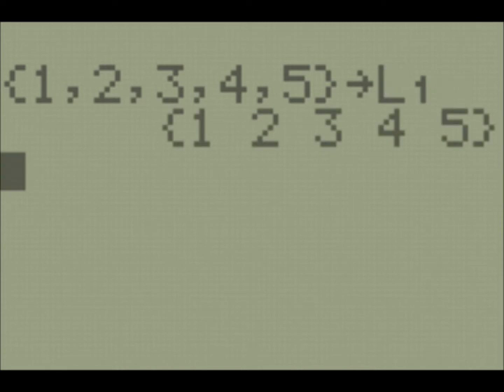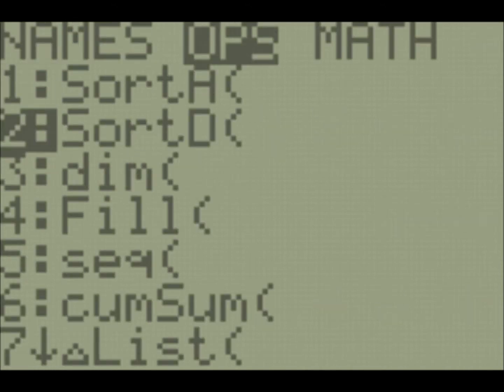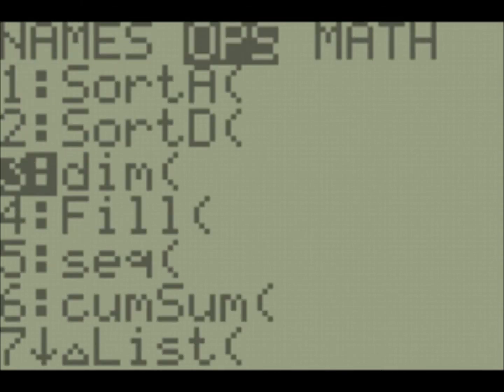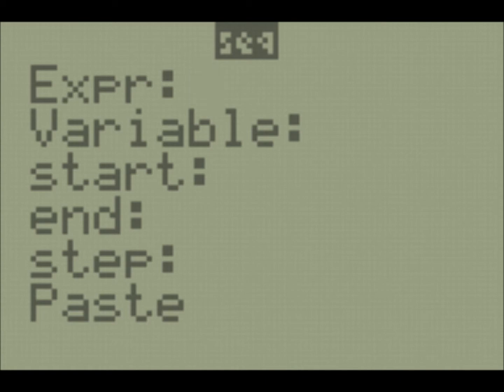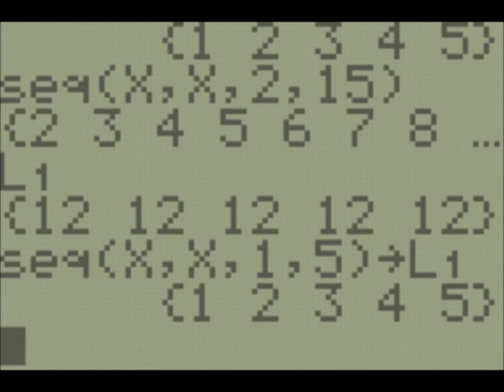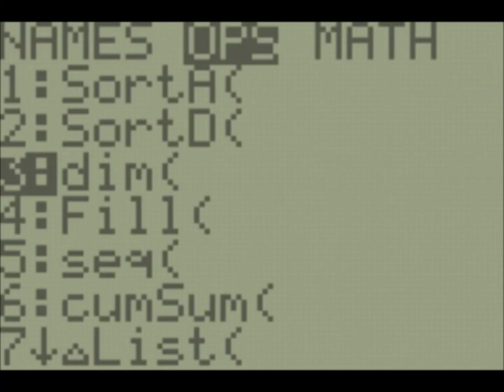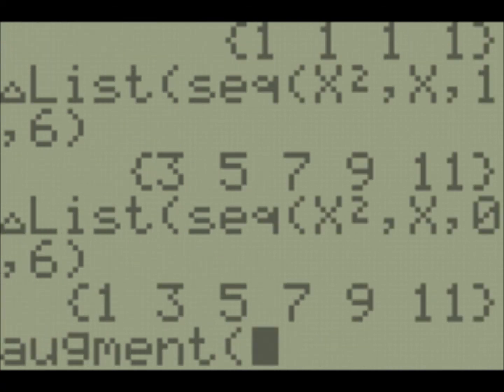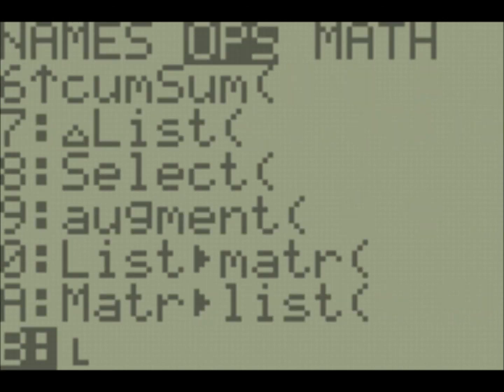TI-BASIC For Beginners E14: List Operations